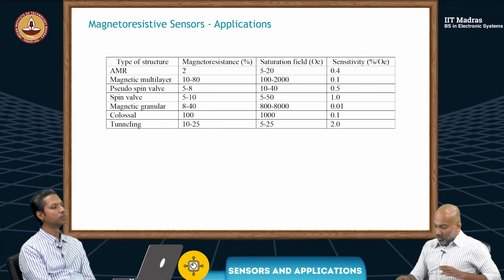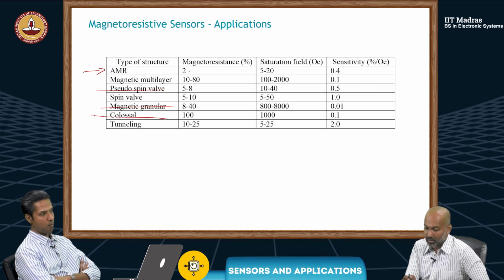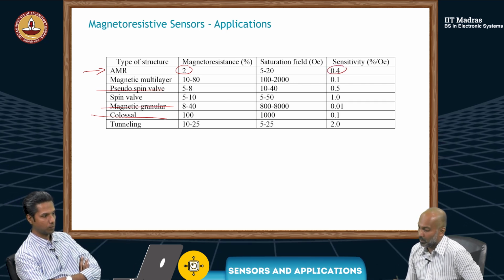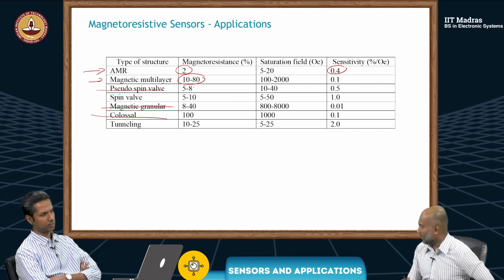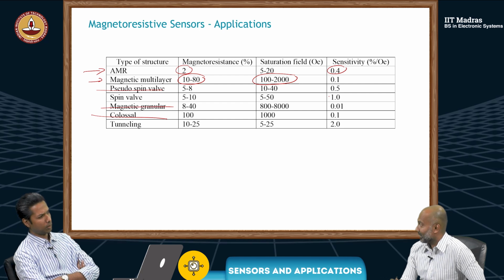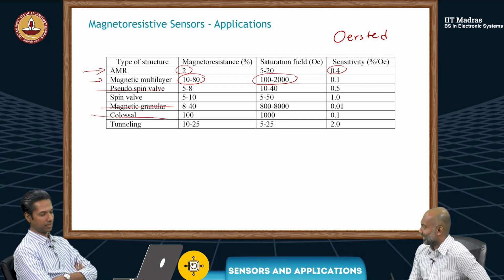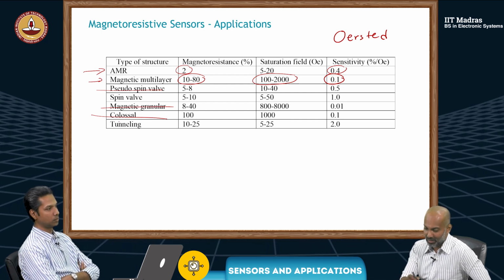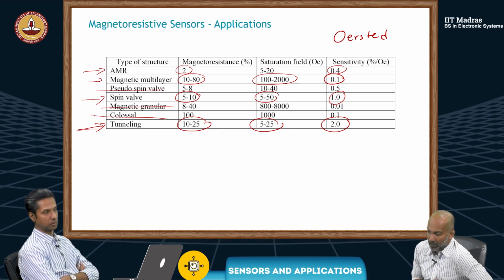W10_L12: Applications of magnetoresistance effect based sensors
Video Overview
This lecture introduces the Hall Effect Sensor, a versatile and widely used magnetic field sensor. We explore its working principle, where a voltage develops across a semiconductor when exposed to a magnetic field, and how this phenomenon is harnessed for position and motion sensing. The discussion highlights the applications of Hall sensors in automotive systems, robotics, and everyday devices like washing machines. We also compare the Hall Effect with GMR and TMR sensors, emphasizing differences in linearity, sensitivity, and directional sensing. By the end of the video, you’ll understand why Hall sensors continue to be an essential part of modern magnetic sensing technologies.

HallEffectSensor MagneticSensor PositionSensing MotionSensing Automotive WashingMachine Robotics GMR TMR Linearity SensorTechnology Magnetism Semiconductor Physics Engineering Instrumentation IITMadras OnlineLearning" “Sensors & Applications” by Profs. Boby George and Chinthaka G.

 Video Overview
 This lecture provides a comparative overview of different types of magnetoresistive (MR) sensors, including Anisotropic Magnetoresistance (AMR), Spin Valves, Magnetic Multilayers, and Tunneling Magnetoresistance (TMR). It highlights the fundamental differences in their sensitivity, saturation fields, and magnetoresistance ratios. The discussion emphasizes the design trade-offs between linearity, sensitivity, and fabrication complexity, explaining how each technology evolved to address specific application needs. The lecture concludes with insights into why TMR has become the preferred choice in modern sensor technology — from data storage to biomedical and industrial sensing — due to its high sensitivity and scalability despite earlier manufacturing challenges.

Students gain expertise in electronics, embedded programming, digital systems, and control engineering. They will learn to apply the acquired engineering principles and knowledge to implement and improve systems and processes for applications.